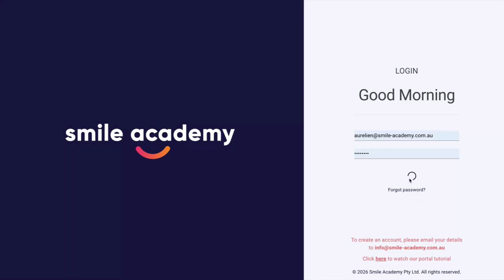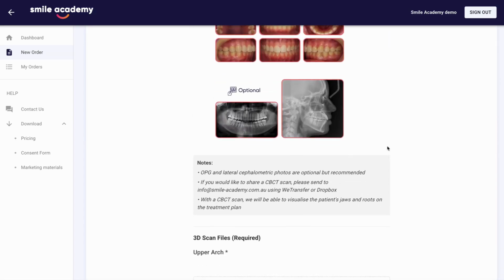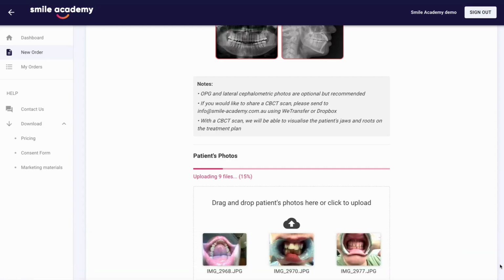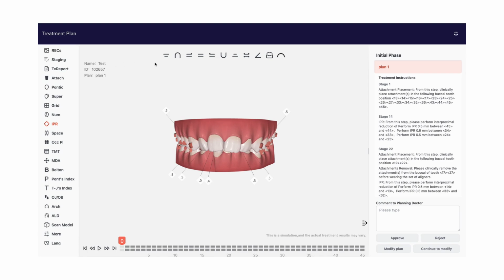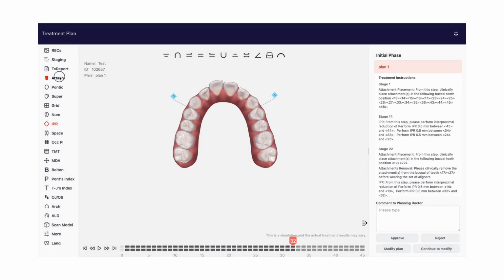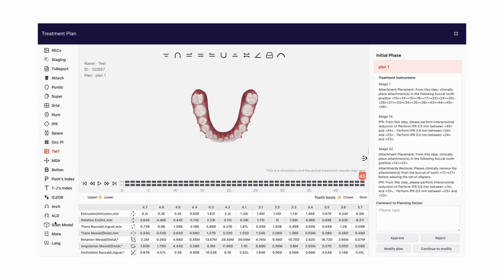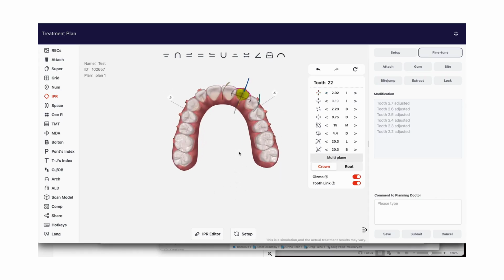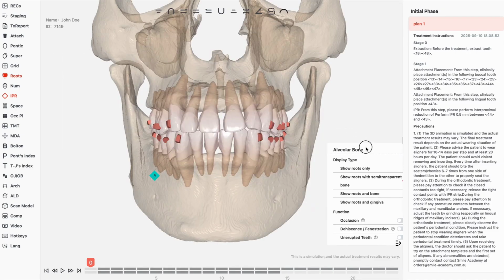Smile Academy clear aligners - Online portal tutorial (full version)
Welcome to the Smile Academy Clear Aligner Portal walkthrough.

In this video, we will show you how to navigate through the Smile Academy portal and make the most of its key features. You will learn how to create a new case, how to review treatment plans, access case information, modify tooth movements directly in the portal, and use the available tools to manage your clear aligner cases more efficiently.

This tutorial is designed to help dentists and clinics use the portal with confidence and save time during the treatment planning process.

00:00 Introduction
00:13 Create a new case
03:17 Tx planning software presentation
06:13 Share patient link
06:39 Case approval and redesign
06:54 How to modify tx plan myself?
08:13 Compare 2 different Tx plans
08:36 CBCT scan for jaw and roots